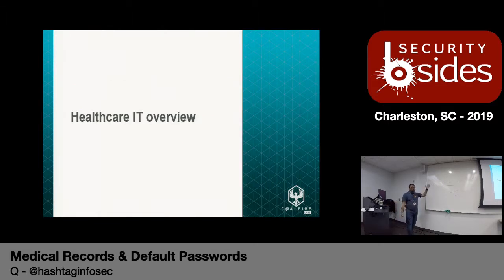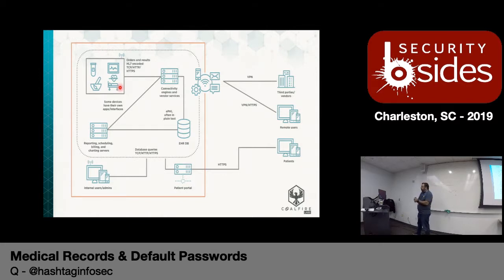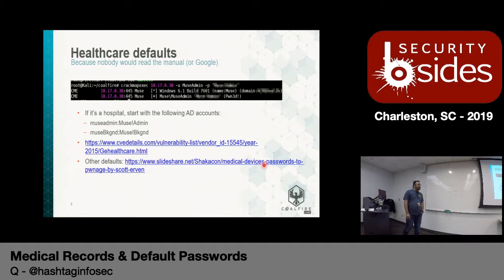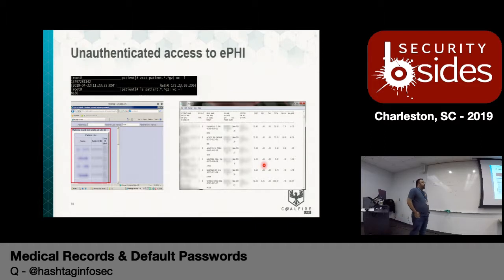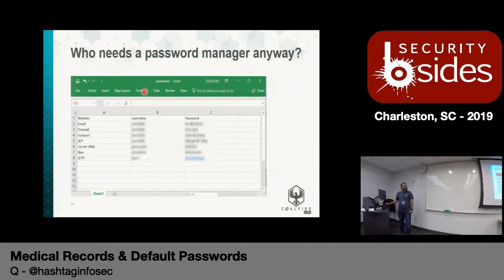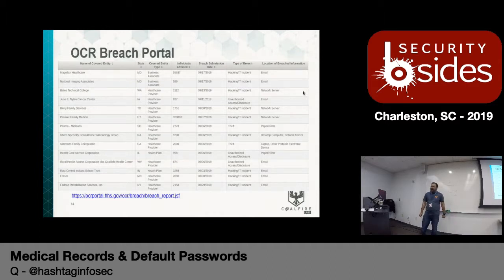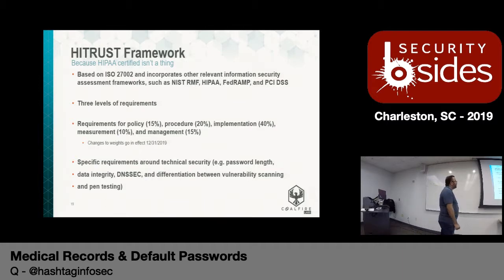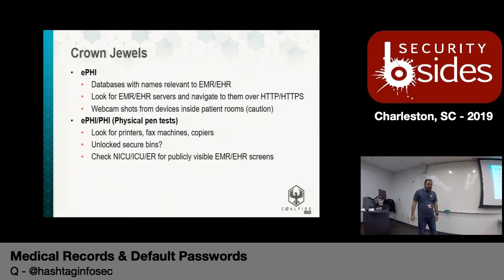BSidesCHS 2019: "Medical Records and Default Passwords" by Qasim Ijaz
College of Charleston, SC
November 9, 2019

Title: "Medical Records and Default Passwords"
Speaker: Qasim Ijaz